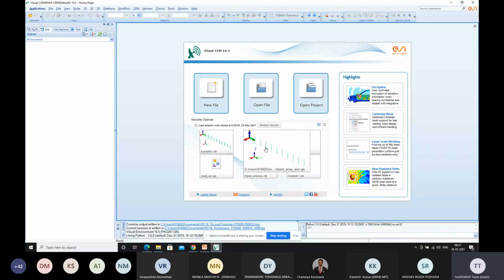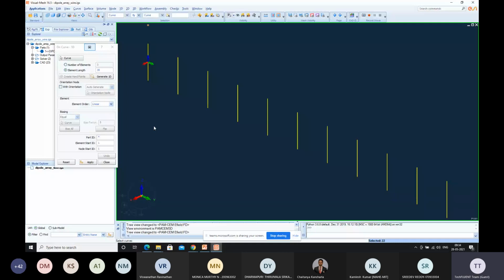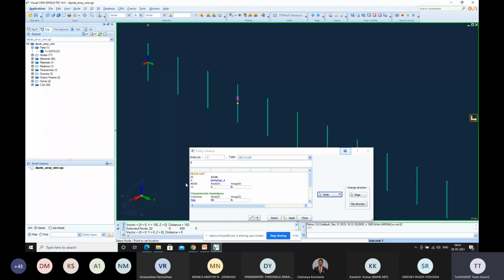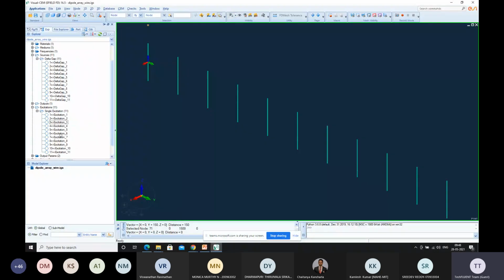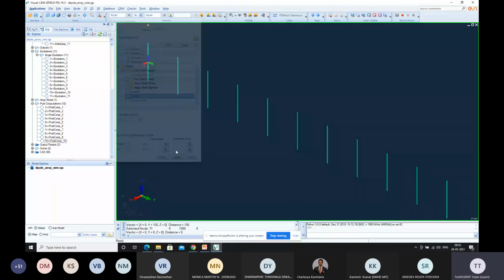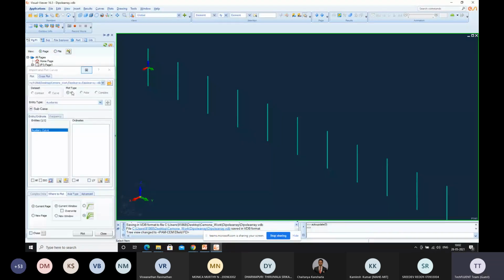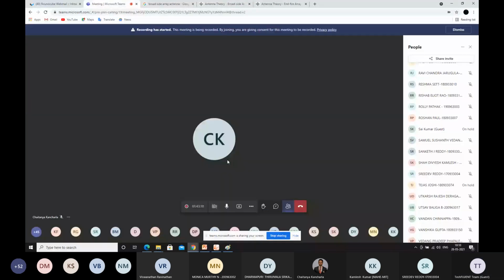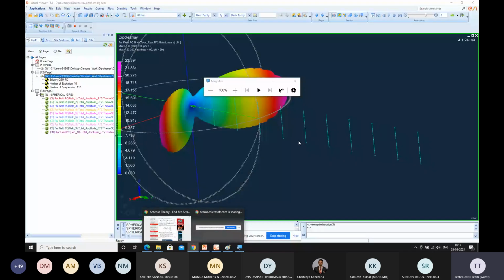Antenna Design 11 Design and Validation of Dipole Antenna Array ESI CEM ONE Kamlesh Kumar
Dipole Discussion, Dipole Array, Gain, Radiation Pattern, Antenna Array Design and analysis using ESI Software-CEM One-Electromagnet